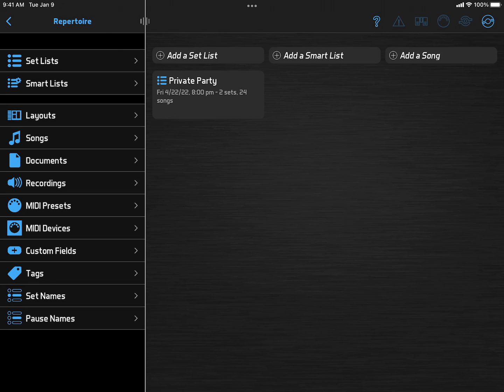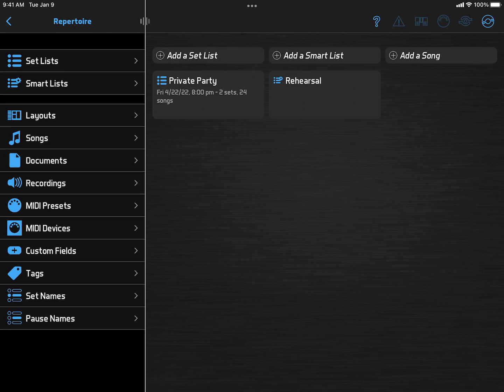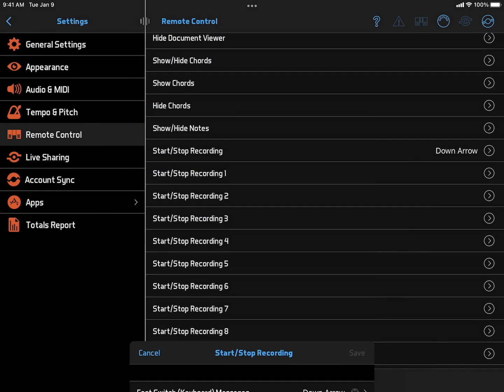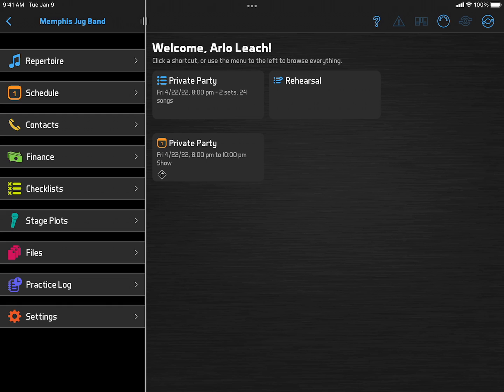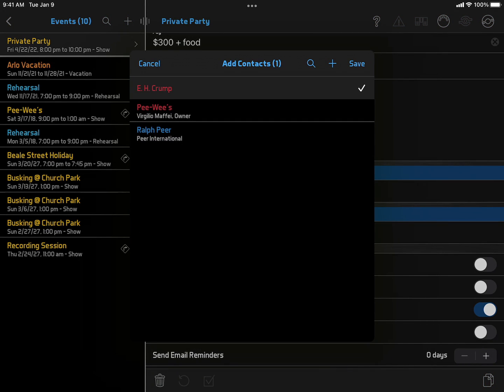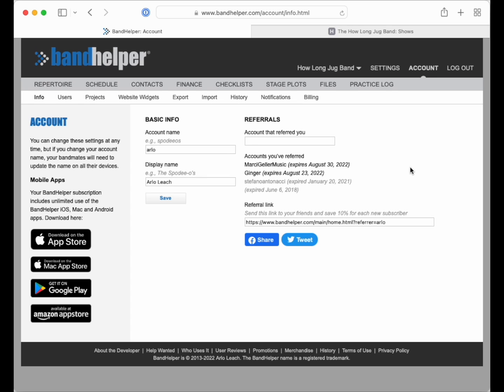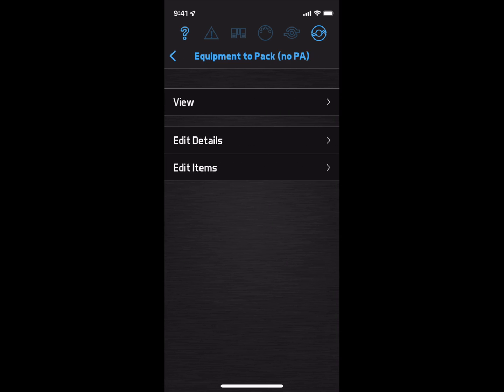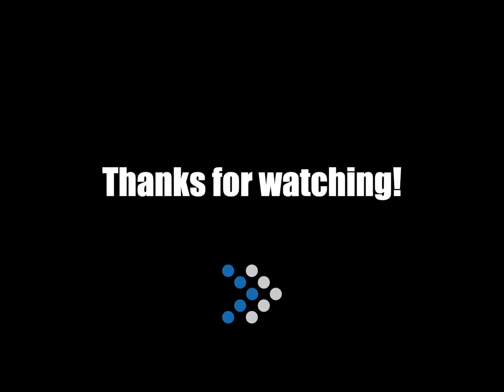Ten things you didn't know you could do with BandHelper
Here are some easy-to-use but time-saving features that many BandHelper users don't know about:

0:00 Make an automatic rehearsal list
1:17 Jump between set lists with the title shortcut
2:04 Trigger multiple functions with the same action
3:11 Apply a personal transpose setting
3:53 Print a hard copy book from a set list
4:45 Get directions to a gig
5:30 Set up reminders for booking tasks (Plus or Pro accounts)
6:21 Show upcoming events on your website (Plus or Pro accounts)
7:19 Make a reusable, hierarchical checklist (Pro accounts)
8:07 Track your practice time (Pro accounts)

For questions or tech support, visit bandhelper.com and click Support